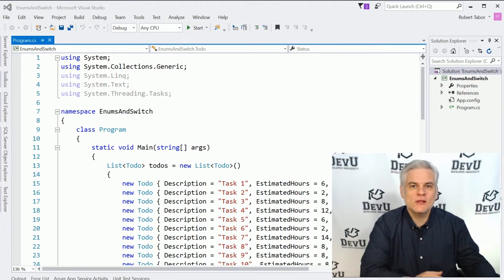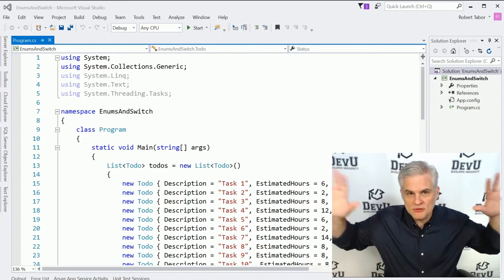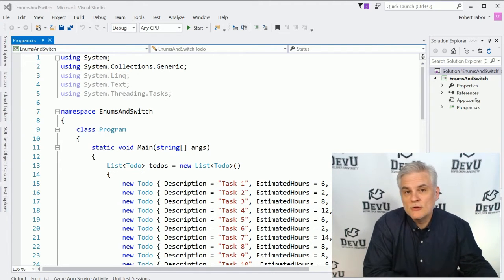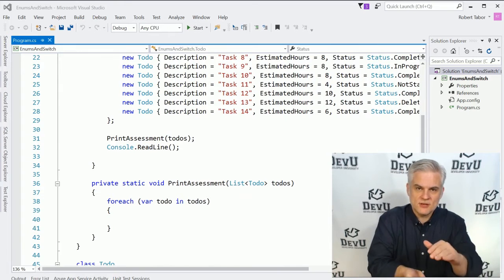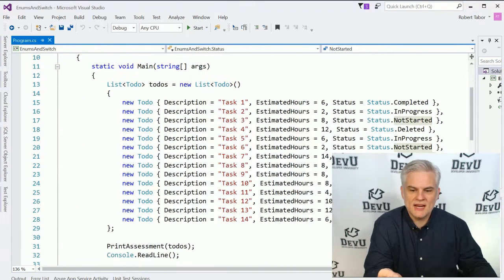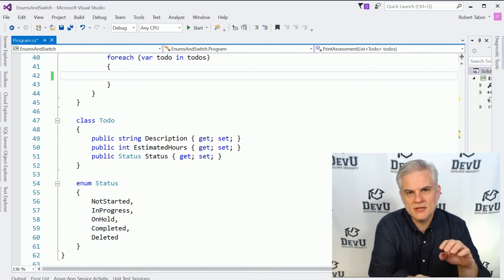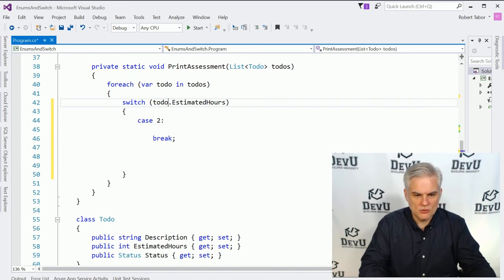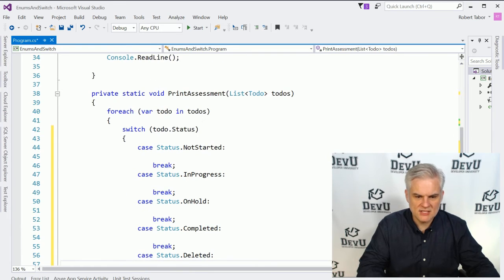C# Fundamentals for Absolute Beginners 21 Enumerations and the Switch Decision Statement